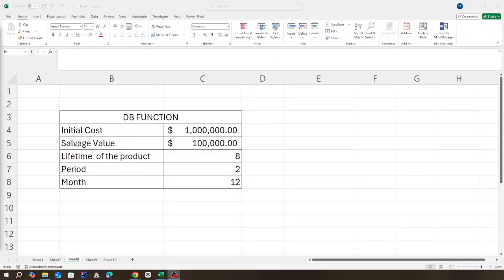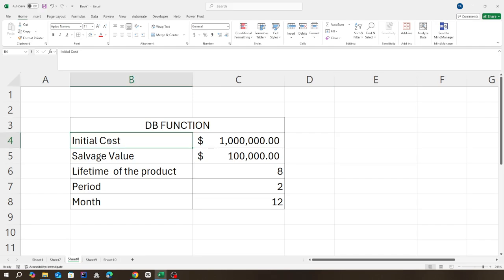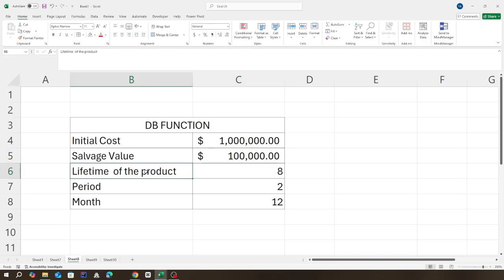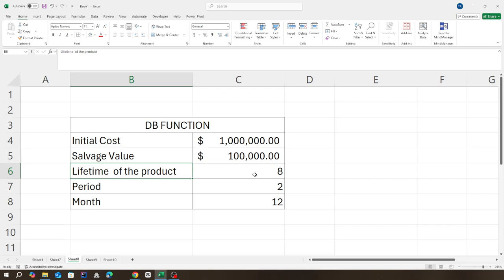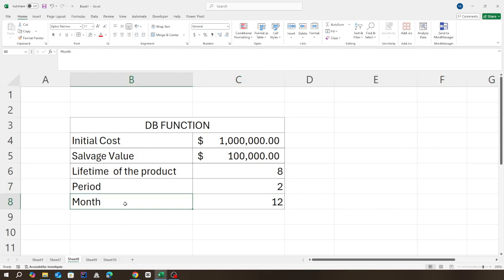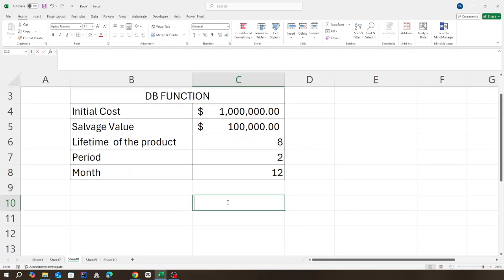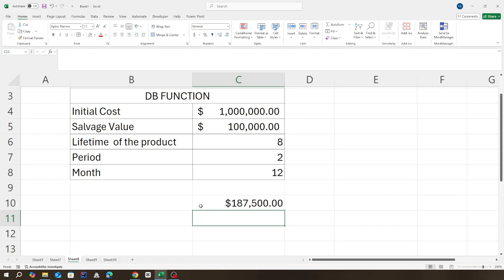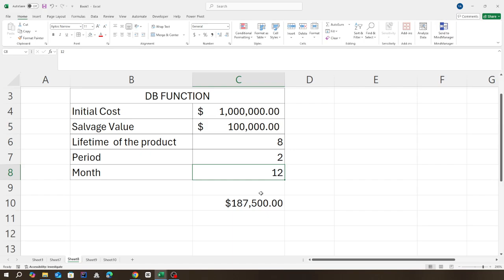How To Use The DB Function In Excel